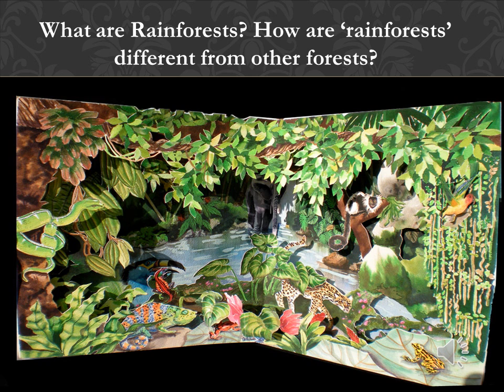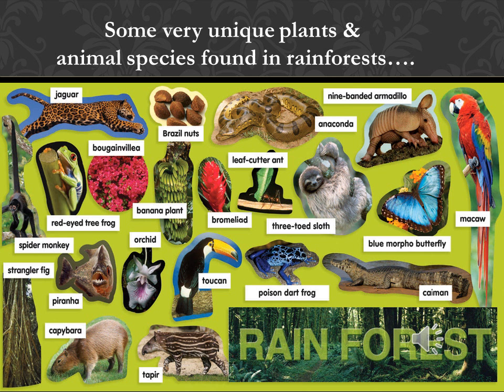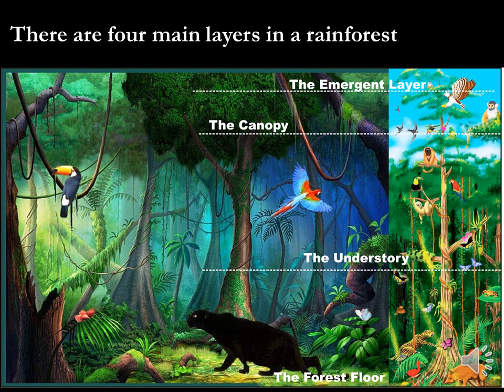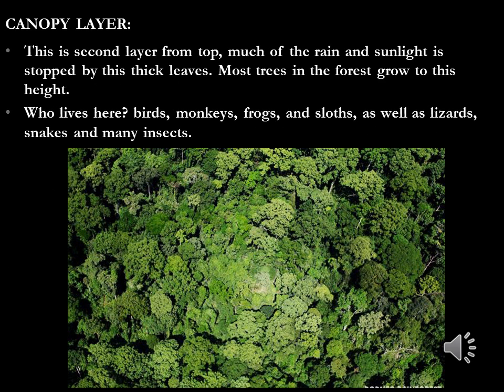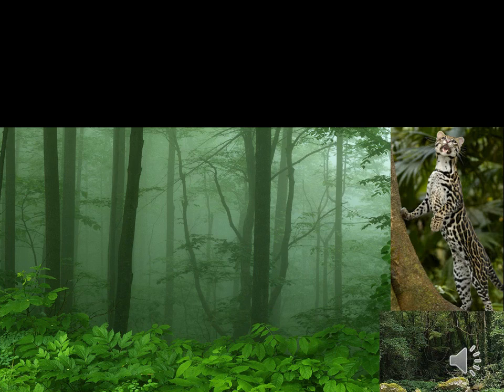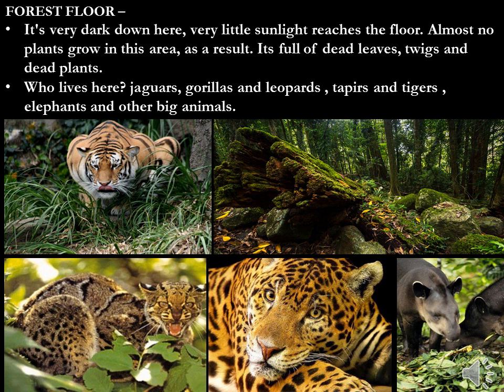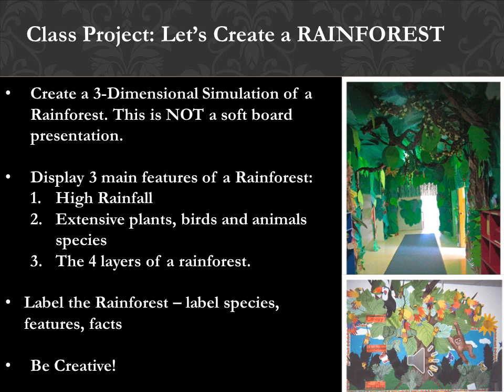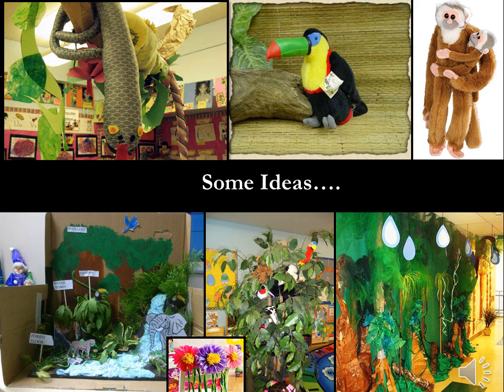Creating a Rainforest in classroom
Students will watch a short video on rainforests . This will be followed by the announcement of the class project, where the class will be creating a 3-dimensional simulation of a rainforest. -Kinnari